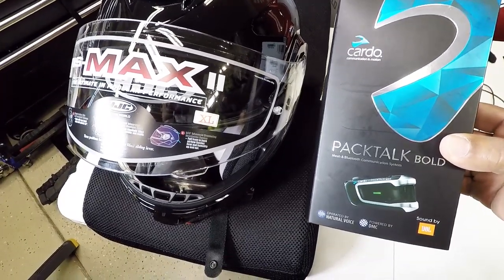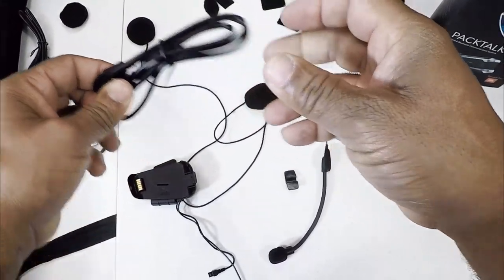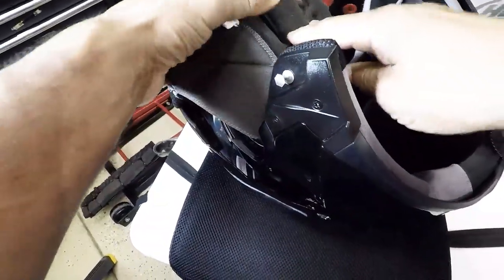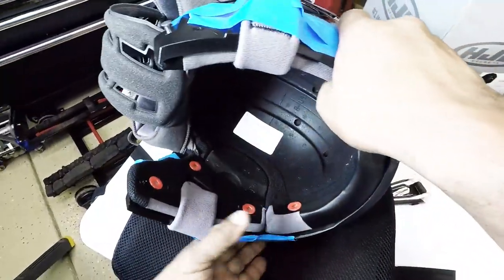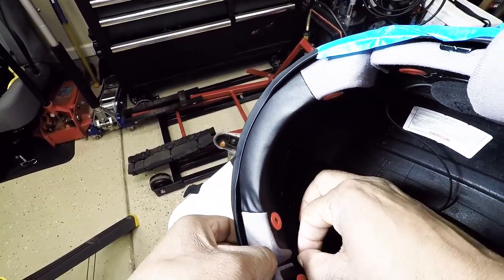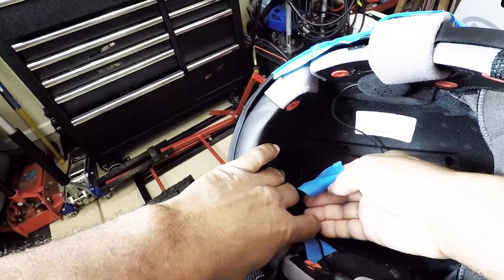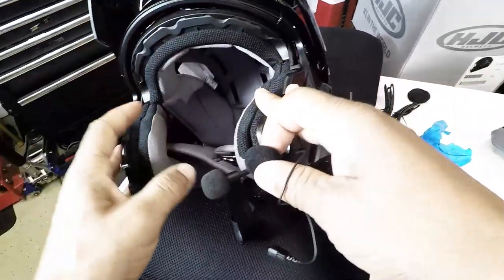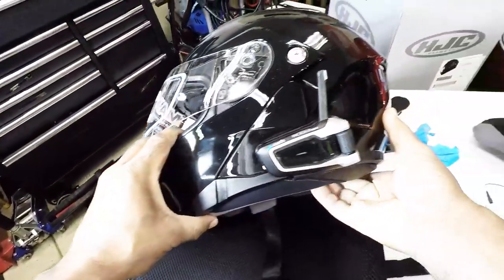How to install the Cardo PackTalk Bold / New HJC IS MAX 2 helmet